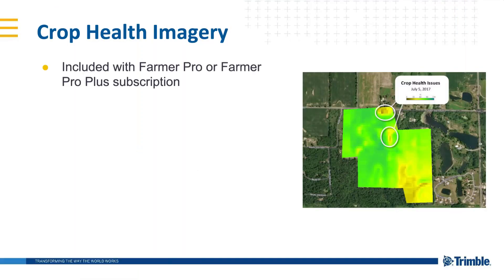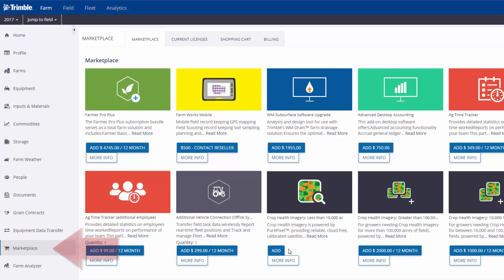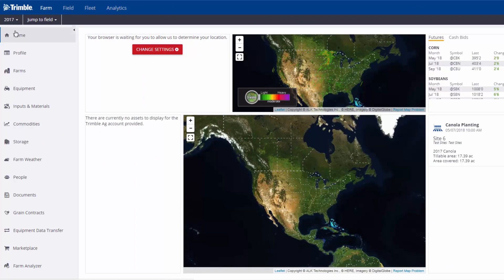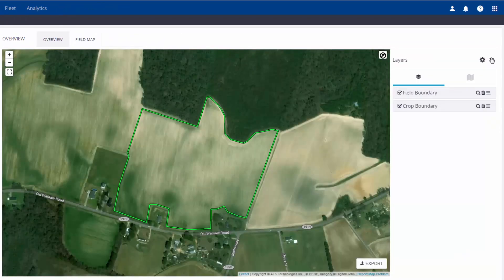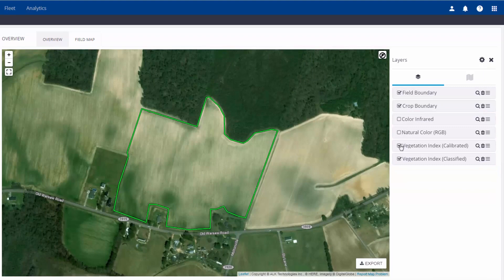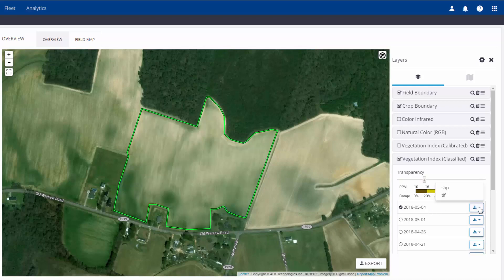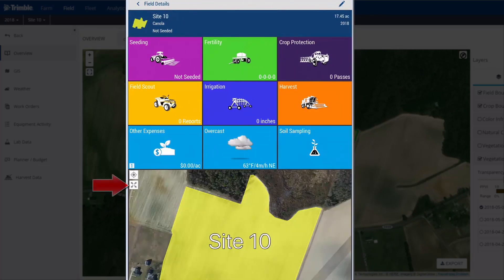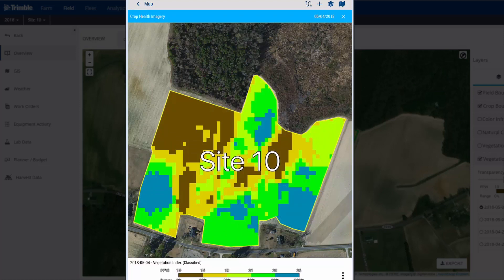How to Use Crop Health Imagery | Online Training | Trimble Ag Software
Learn how to use Crop Health Imagery during the growing season to assist with scouting vegetative areas with lower yield potential. This video shows Farmer Pro and Farmer Pro Plus subscribers how to install the feature and tips in using imagery for finding yield threats.